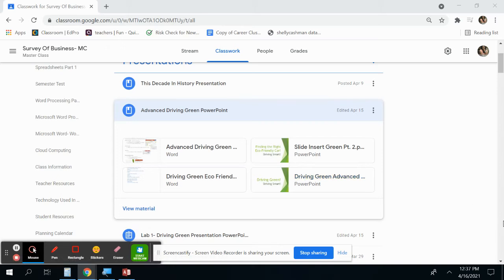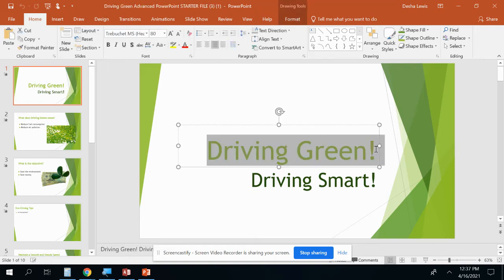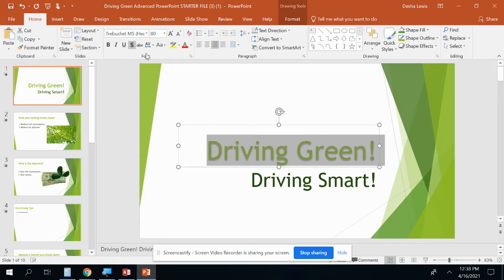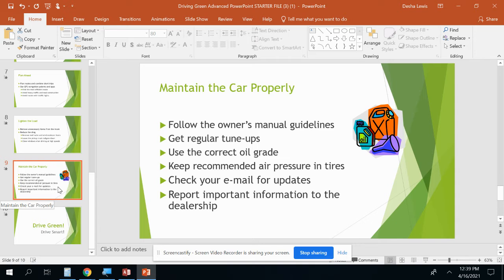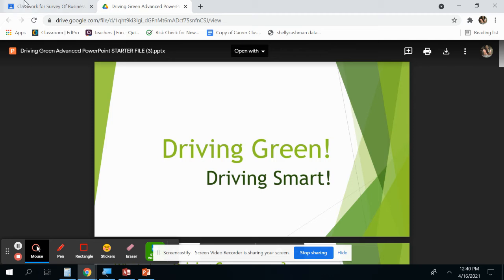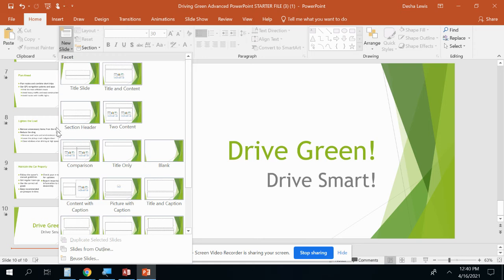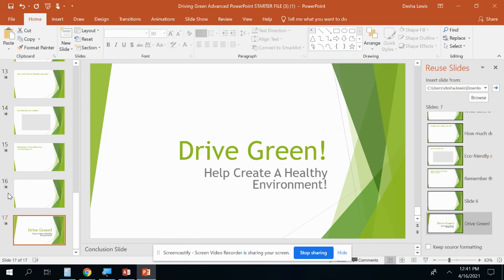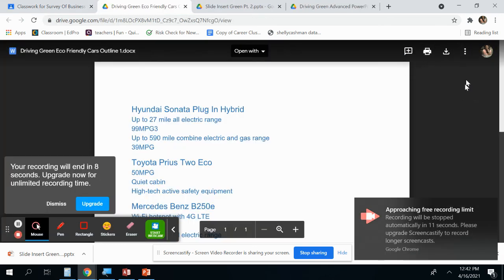Advanced Driving Green 2-1